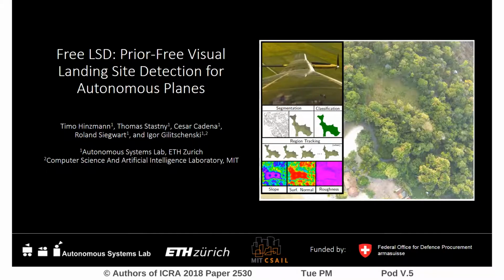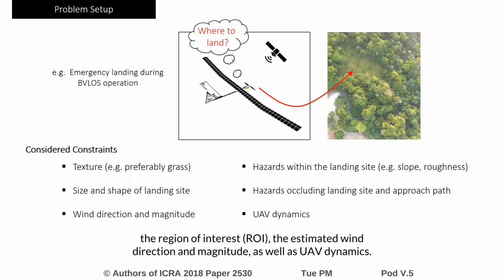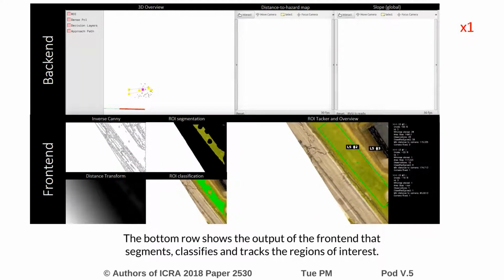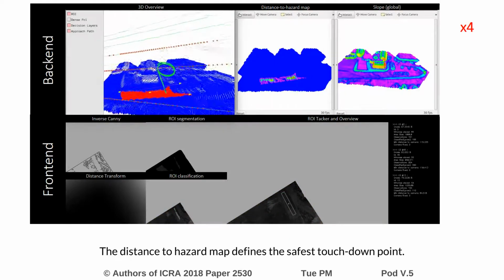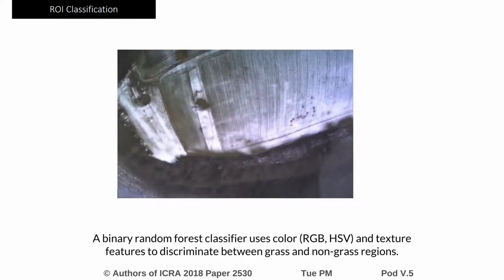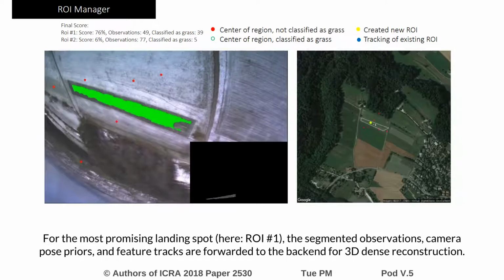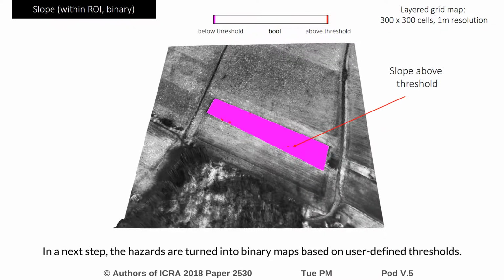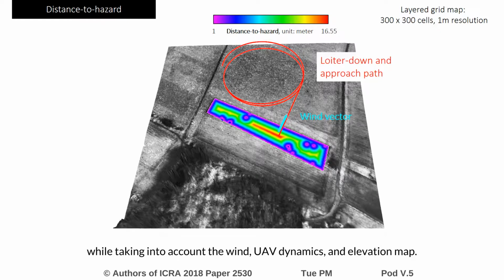Free LSD: Prior-Free Visual Landing Site Detection for Autonomous Planes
Interactive Session Tue PM Pod V.5
Authors: Hinzmann, Timo; Stastny, Thomas; Cadena Lerma, Cesar; Siegwart, Roland; Gilitschenski, Igor
Title: Free LSD: Prior-Free Visual Landing Site Detection for Autonomous Planes

Abstract:
Full autonomy for fixed-wing unmanned aerial vehicles (UAVs) requires the capability to autonomously detect potential landing sites in unknown and unstructured terrain, allowing for self-governed mission completion or handling of emergency situations. In this work, we propose a perception system addressing this challenge by detecting landing sites based on their texture and geometric shape without using any prior knowledge about the environment. The proposed method considers hazards within the landing region such as terrain roughness and slope, surrounding obstacles that obscure the landing approach path, and the local wind field that is estimated by the on-board EKF. The latter enables applicability of the proposed method on small-scale autonomous planes without landing gear. A safe approach path is computed based on the UAV dynamics, expected state estimation and actuator uncertainty, and the on-board computed elevation map. The proposed framework has been successfully tested on photo-realistic synthetic datasets and in challenging real-world environments.